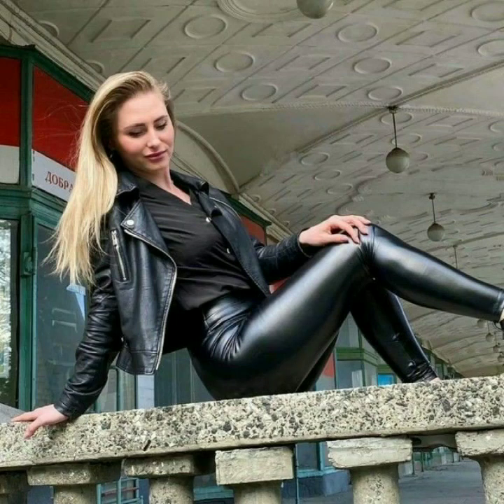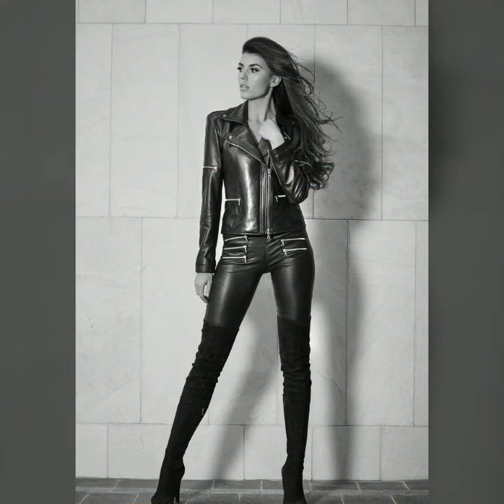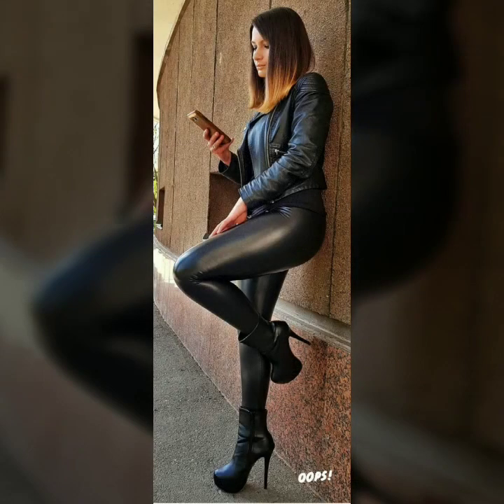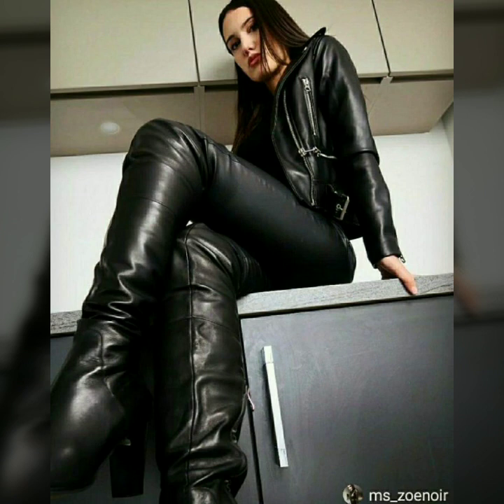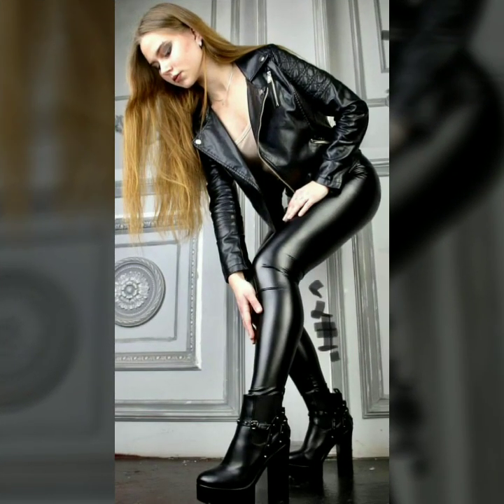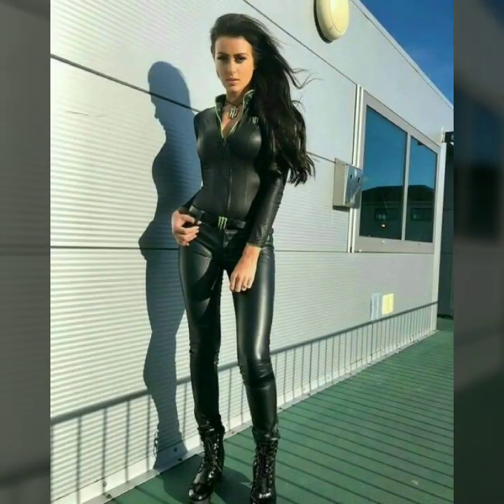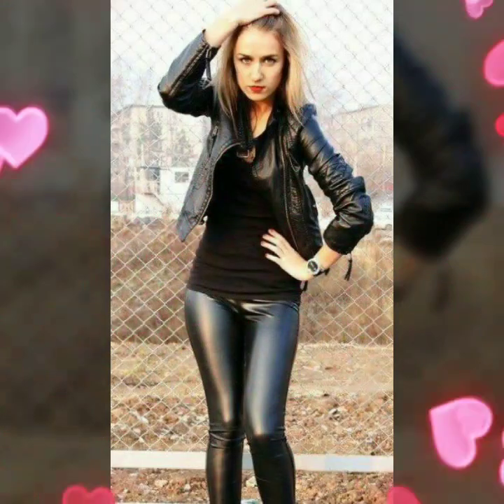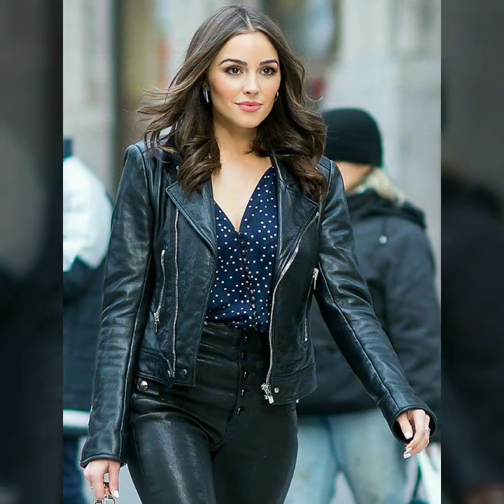Leather pants & jackets